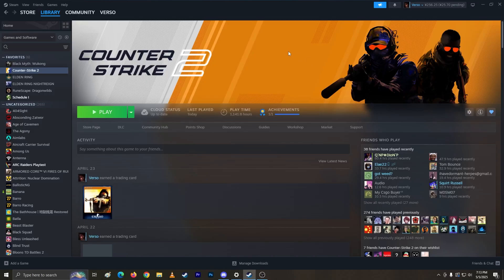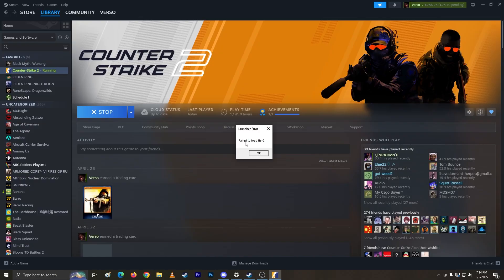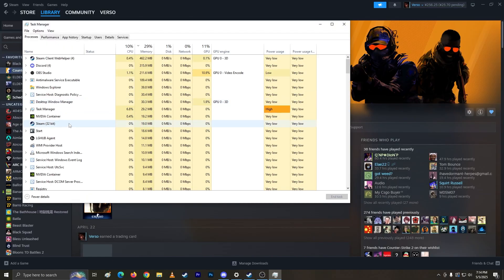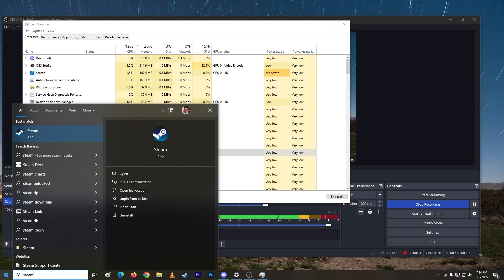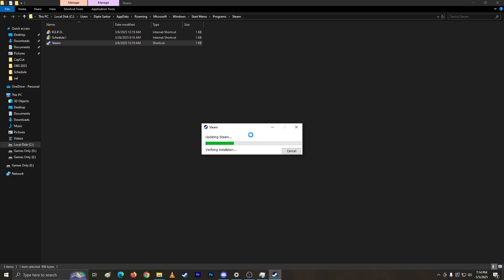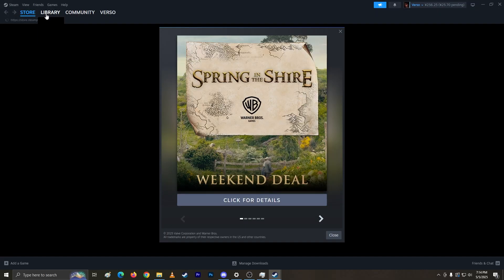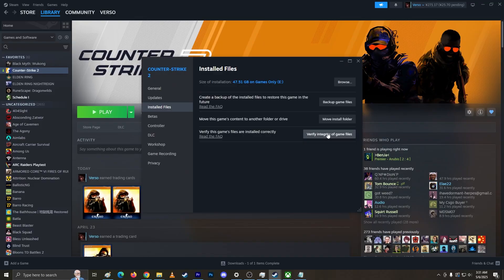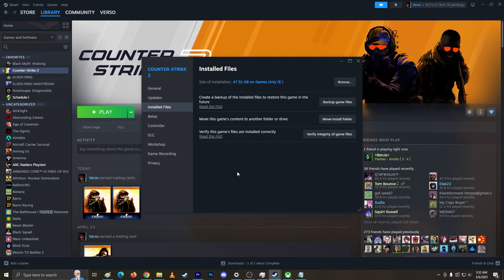Counter Strike 2 Launcher Error Failed to load Tier0 DLL Fixed